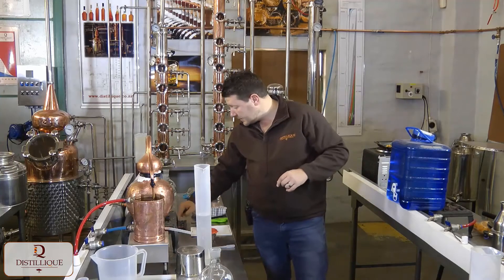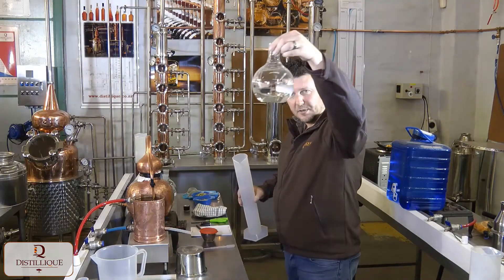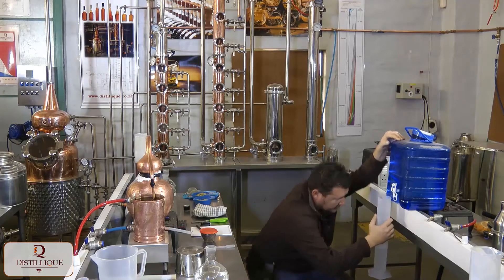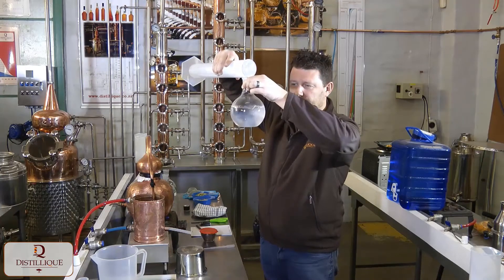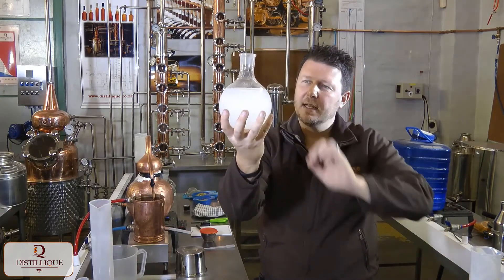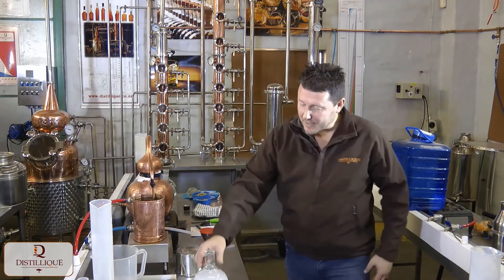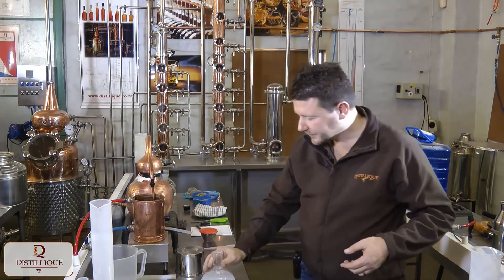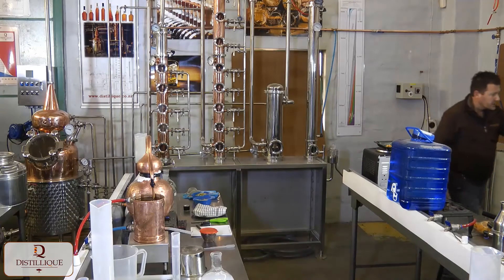Louching Effect and Handling It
Hi Guys

So this morning someone asked me about Orange Mampoer or Orange Brandy, and whether or not the peels or zest should be included in the mash or infused in some way to add more Orange Flavor.

In my response I mentioned a couple of ways this can be done (vapor infusion preferably), things to avoid (the white pith that can make the alcohol bitter) and finally drying the peels or zest prior to use to avoid the Louching Effect.

A couple of guys proceeded to PM me to explain what that is.

Now many of you may have read in posts - or maybe at happened to you - that when you add water to the spirits to dilute it down to your target ABV%, the product becomes hazy.

Now I'm not talking about the little bit of haze that comes from the thermic reaction between ethanol and water which disappears after a while, and I'm not talking about the haze created when you use normal water instead of Distilled or RO water to dilute, and the mineral salts precipitate out. Those are topics for other discussions.

What we are dealing with here is the Louching Effect or Ouzo Effect, where a change in the concentration of the ethanol in the distillate causes oils to drop out of suspension, causing the product to appear hazy, sometimes even milky.

This normally happens if you distilled too far into the tails or the "naloop" of the run, or even more commonly, when making Gin.

The fact is that Louching is not necessarily a bad thing, as these oils, normally referred too as Fusel Oils, are what carries the flavor and aroma in our Spirits. So, the more oils, the more flavor, the better the product (hopefully - if they are the right flavors - see Fractional Distillation).

The problem is that big brands have brainwashed us to expect spirits to be perfectly clear, and therefore people look down on spirit products with haze, thinking they are badly distilled and inferior.

NEWSFLASH - in the past, ALL spirits were hazy, either because of the water containing mineral salts (which would also lead to sedimentation) or because of excess flavor.

But today we don't understand that and we don't accept it, so people try to get rid of the haze.

The most common way to accomplish this is chilled filtration, where you cool the distillate down (normally around -3 or -4) causing the oils to separate and congeal, and then they get filtered out through a paper plate filter.

The problem with this - especially in a gin or fruit spirit - is that you remove the flavor along with the oils. After working your backside off to get flavor into the product, you go and filter it out. How does that make ANY sense?

This video is a VERY short extract from our W4 - Infused Spirits Online Course (Gin and Botanicals) and also forms part of our C10 - Comprehensive Distilling Online Course, and it shows an alternative to Chilled Filtration, which gives you a clear spirit, without losing flavor and aroma.